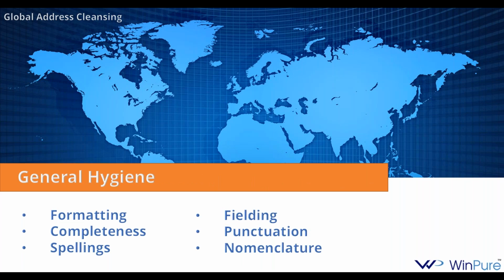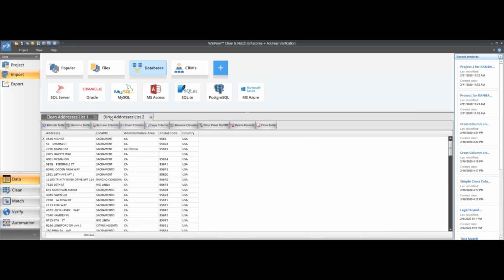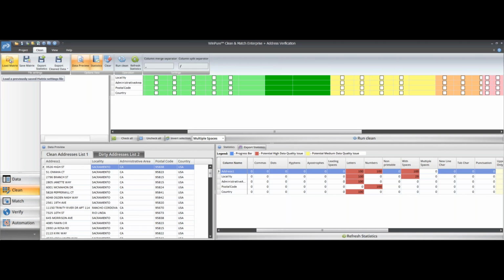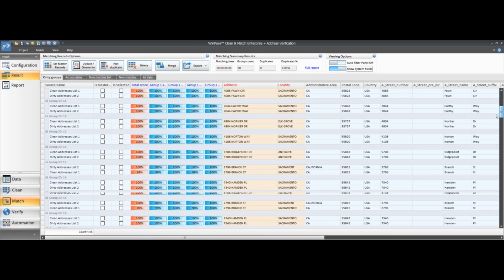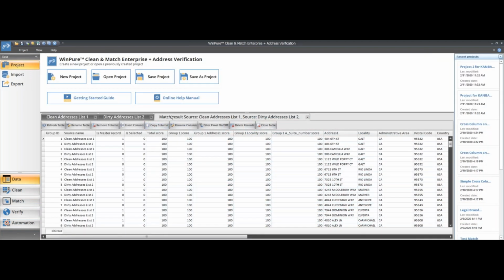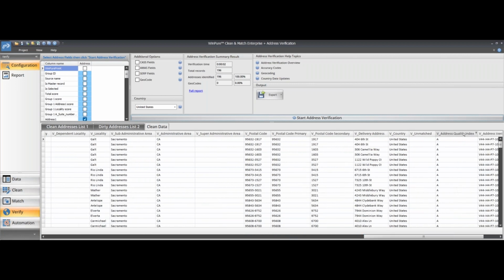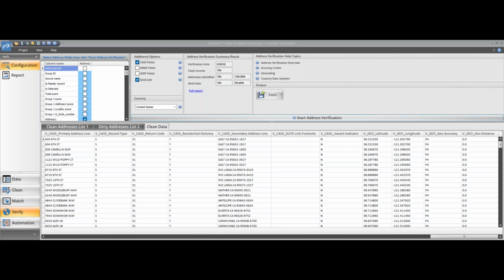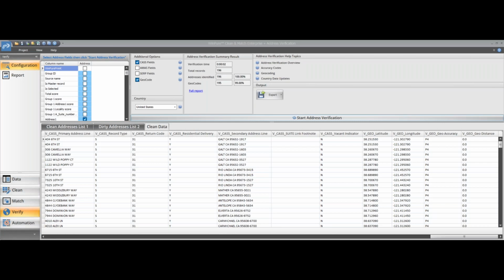Global Address Cleansing - Part 1 - Overview of Problems and Solutions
Local and global addresses and location data are critical components for a variety of business activities including day to day operations such as buying, selling, billing, advertising, marketing, analytics, mapping, mailing, and deliveries; and also critical for analysis and decisions surrounding a variety of investments, including new construction, mergers and acquisitions, city planning, community engagement, crime suppression strategies, and so much more!

Join us for this 4-Part Webinar Series on Global Address Cleansing:
1. Problems and Solutions
2. General Cleansing, Normalization and Prep
3. Matching and Deduplication
4. Address Verification, and Enrichment